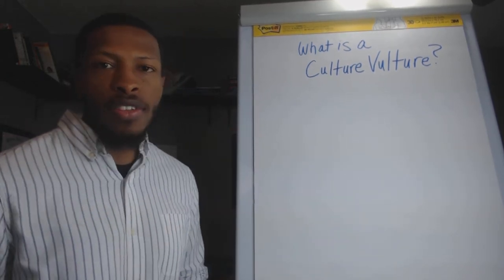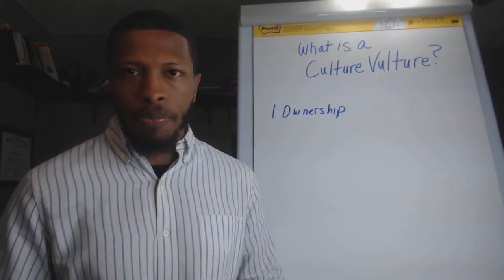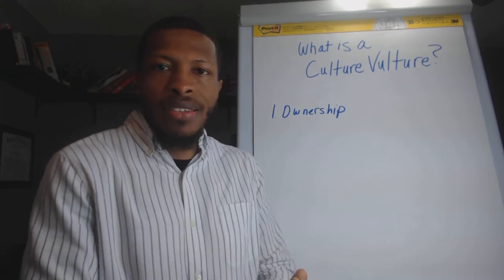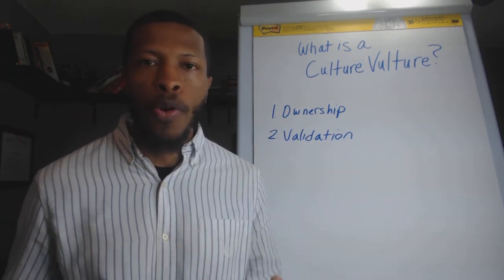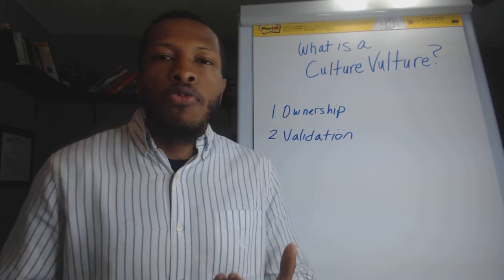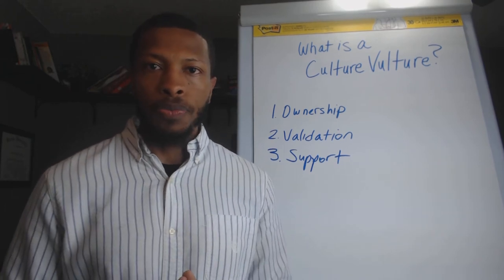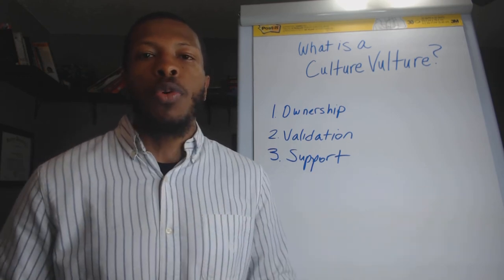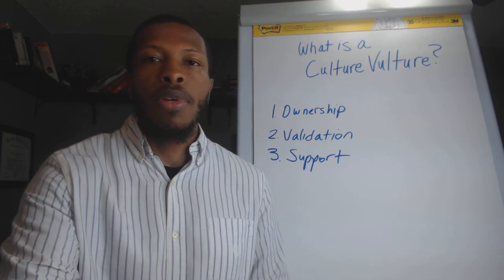What is a Culture Vulture?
Click here to learn the exact steps to transition out of your 9-to-5 job into your own business that gives you the FREEDOM to work from home, travel the world, and replace your income

Have you ever heard the term "culture vulture" and wondered what people were talking about when they used that phrase in a statement?

I'm going to show you what a culture vulture is all about in today's episode of Black Men's Career!

watch this video about culture vultures and other topics such as:
- black mens career
- black man
- black men
- young black men
- black person
- black guy
- black mentor
- black owned businesses
- successful black man
- culture vulture
- black business
- black business owners
- black businessman
- black business ideas
- black business men